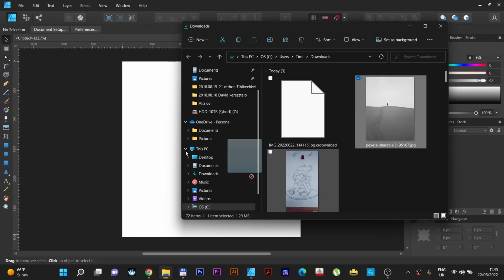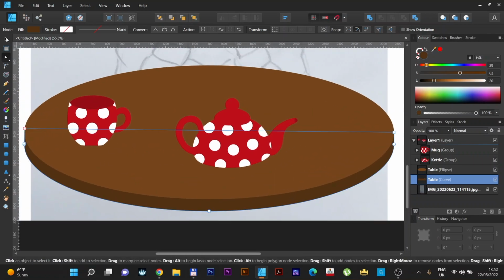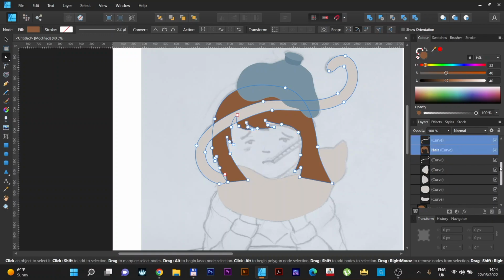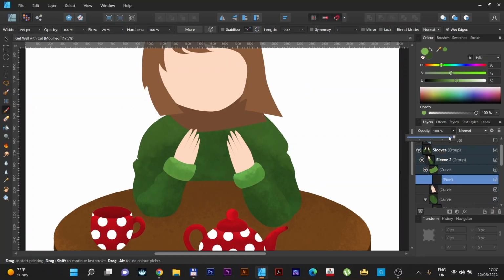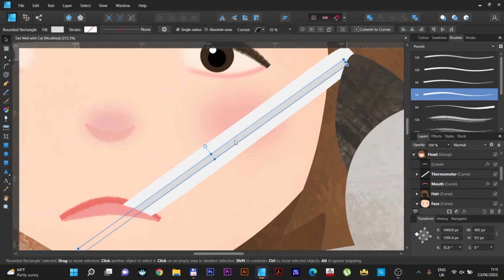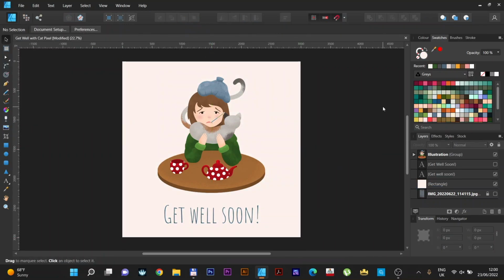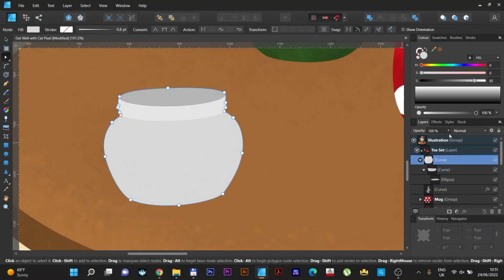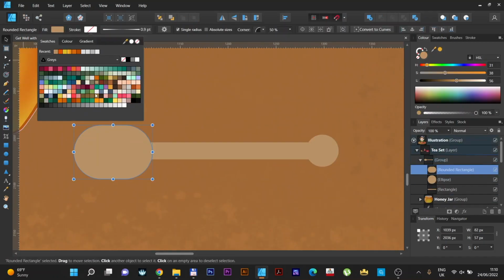How to Make an Illustration in Affinity Designer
In this video I am going to show you how to make a KidLit style postcard illustration in Affinity Designer.

I love using this app as it allows for a great freedom as far as creativity is concerned, but I am still learning the ins and outs of Affinity Designer. With this video my aim is to share everything that I've learned so far.

The brushes used in this video can be downloaded from Frankentoon Studio's website. This brush pack is called Texturizer Pro 2 for Affinity.

The music used in the video can be found on Chill Pill Station's channel and it is called Lo-Fi Chill Music for Work, Coding or Relaxing.